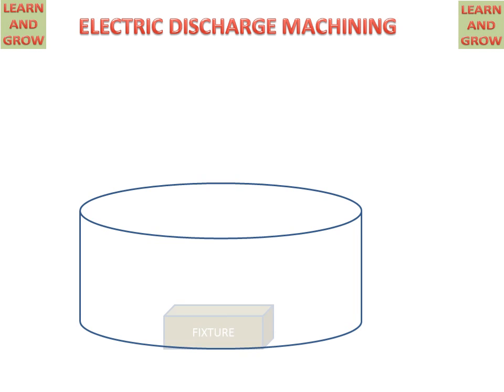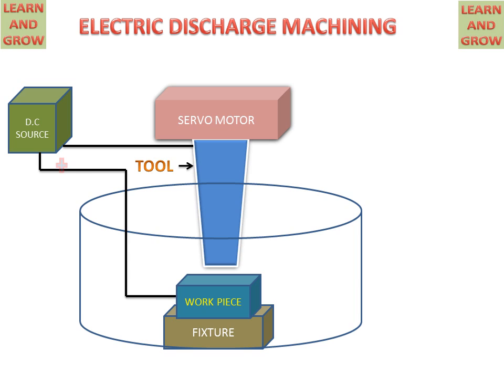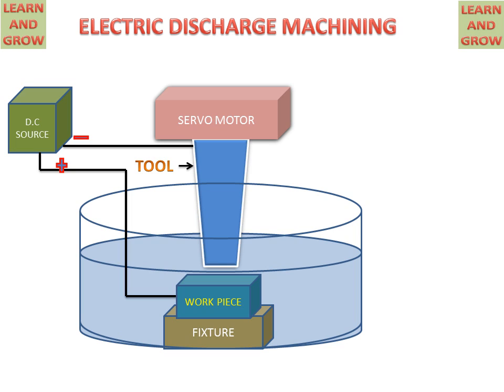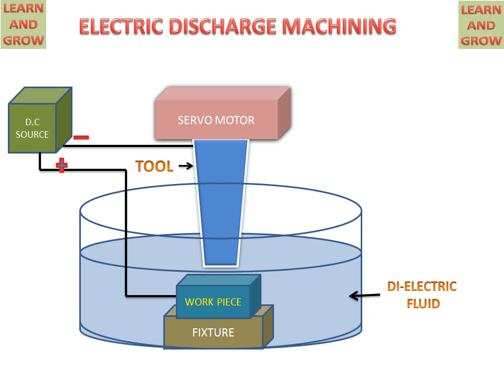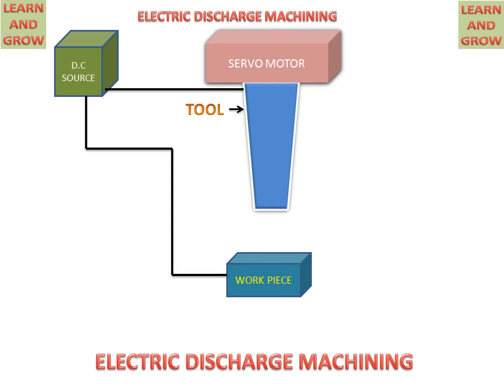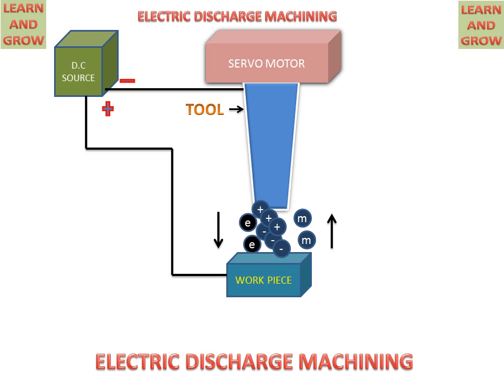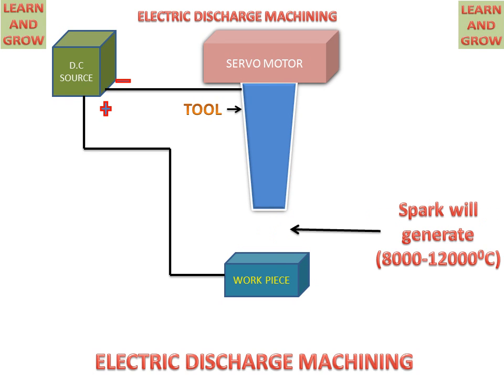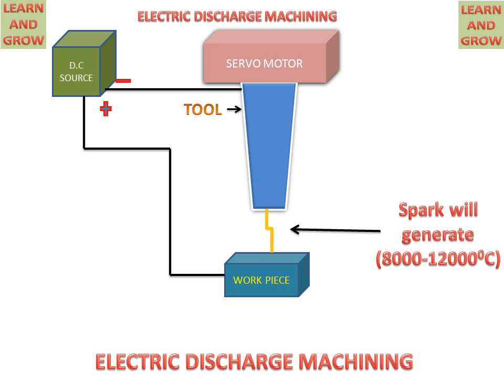Electric Discharge Machining (English)